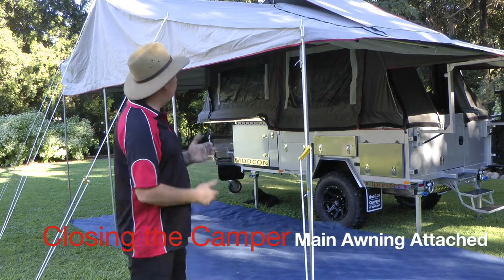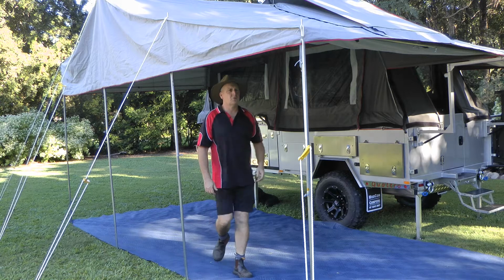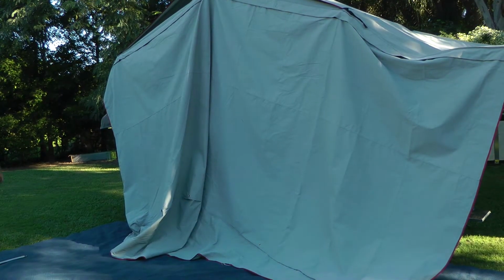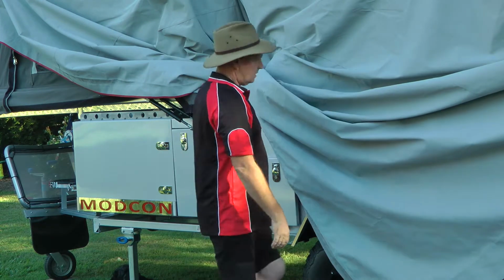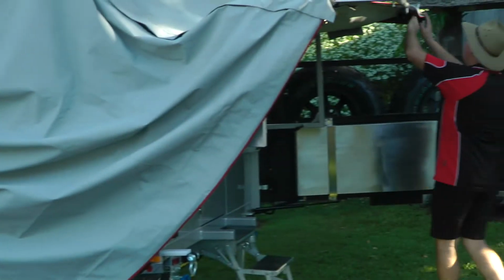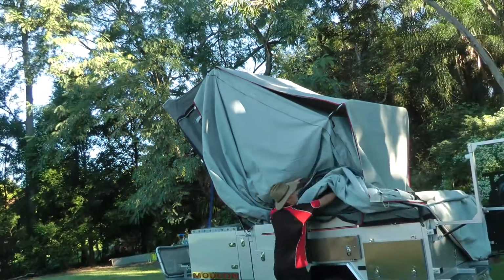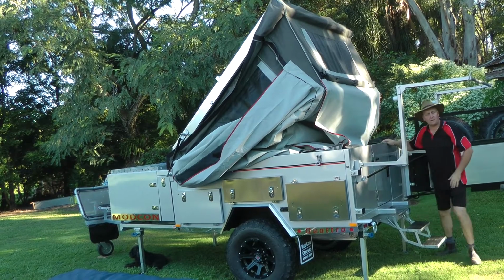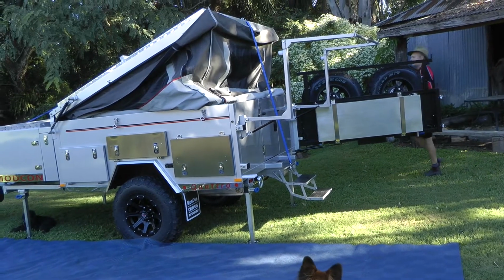Packing Up with Main Awning Attached | Modcon Campers | 2018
The Awnings on both sides of the camper can remain on when closing it up. This video shows packing up with the Main Awning attached.